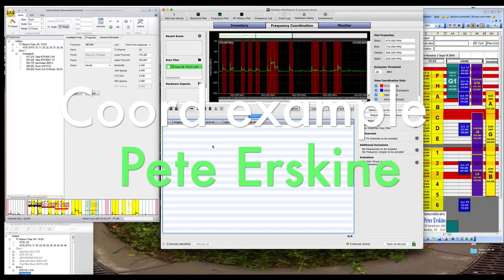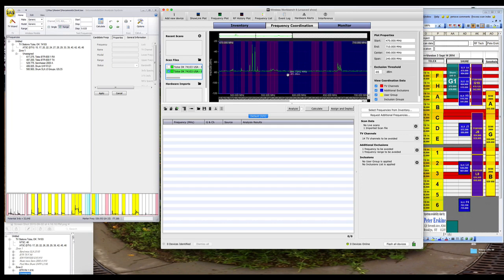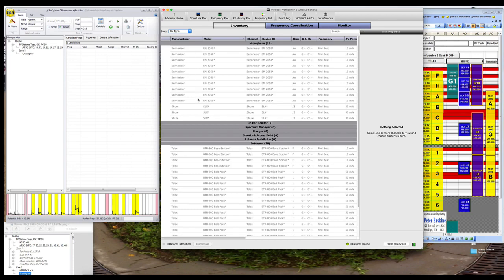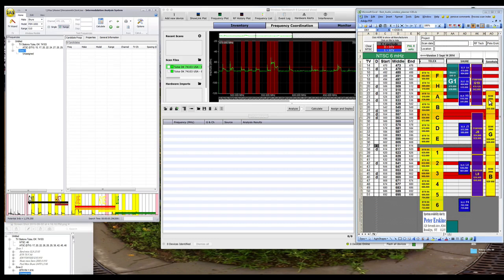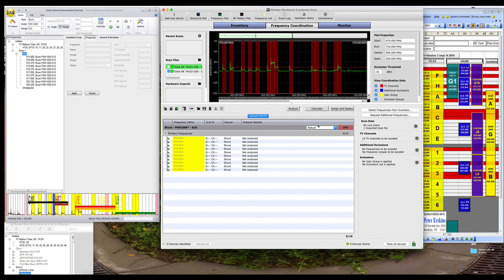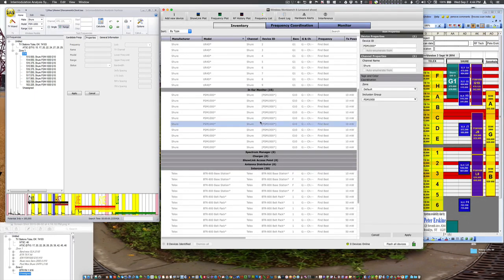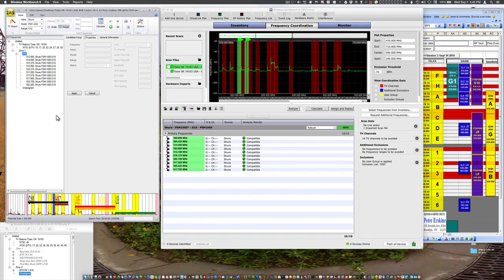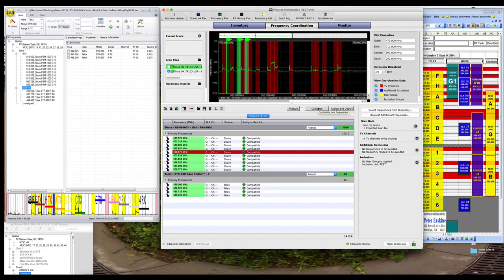Example of RF coordination with IAS and Workbench PART 1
This video is about coordination using both programs